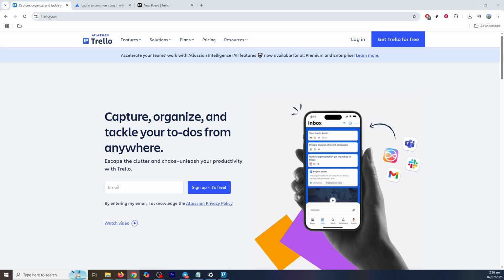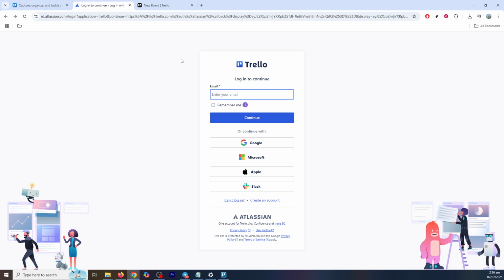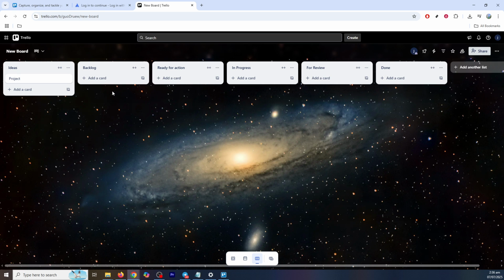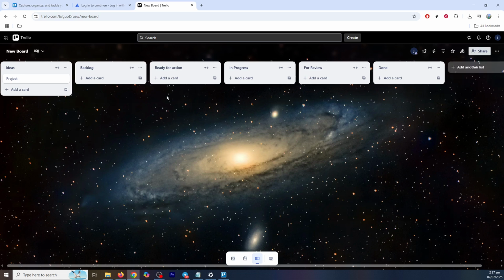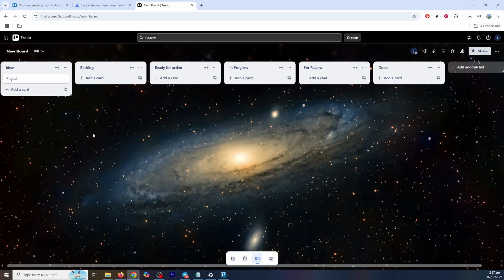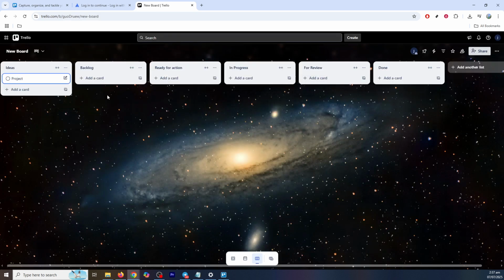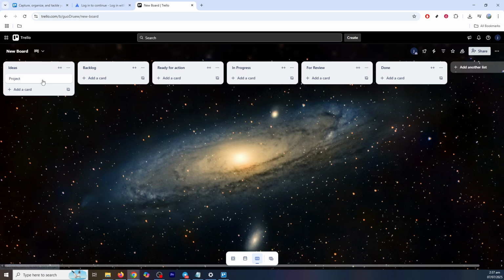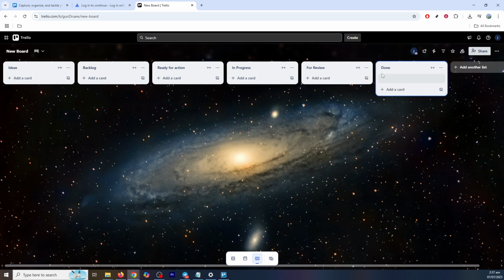How To Set Up A Commission Queue Using Trello [2026 Guide]